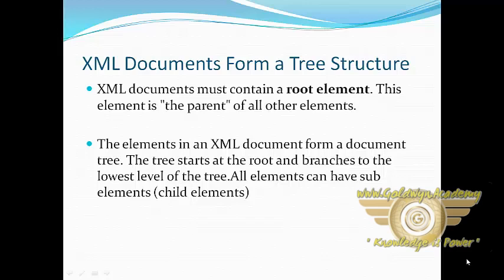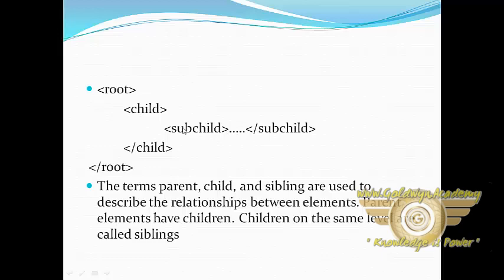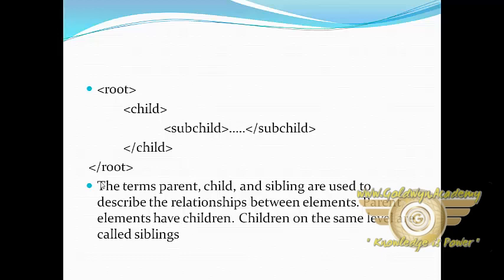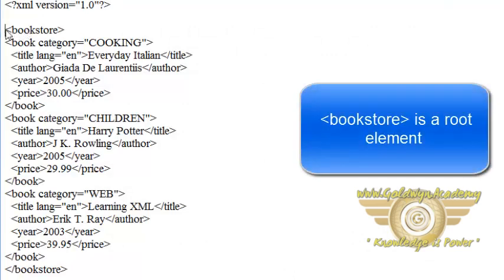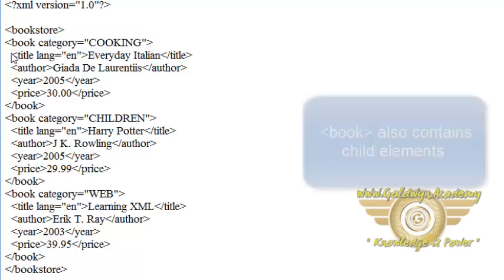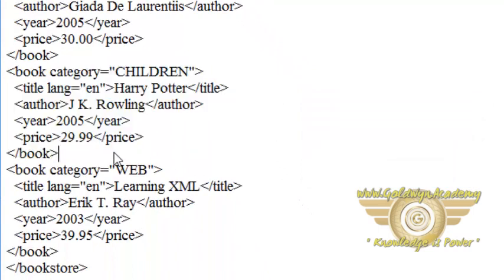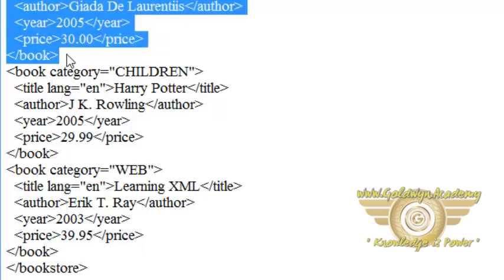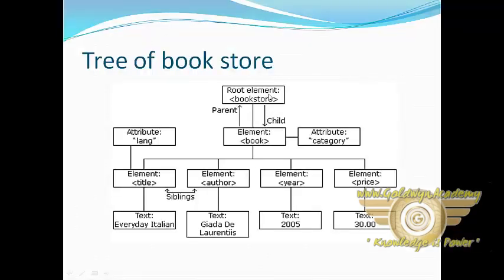Understanding Xml Tree PART-4